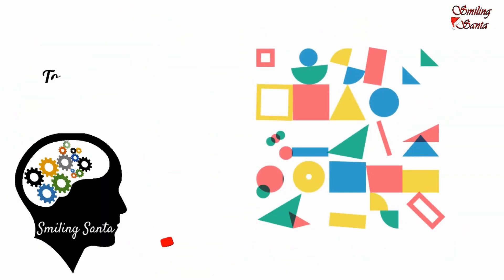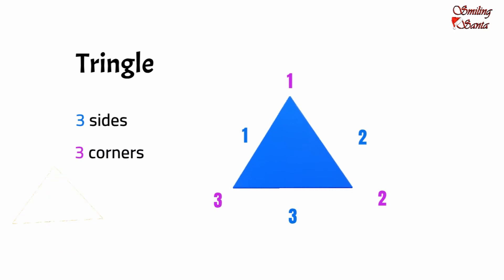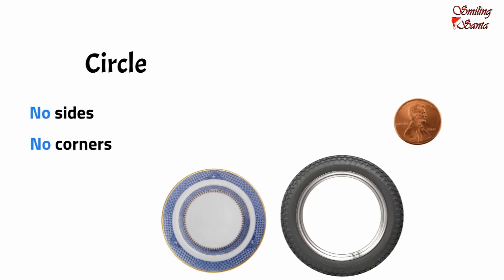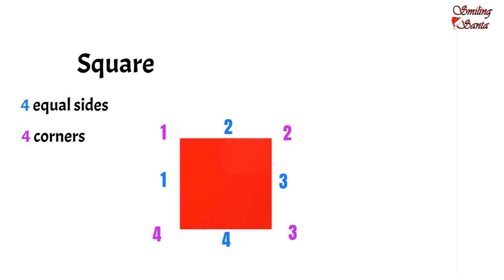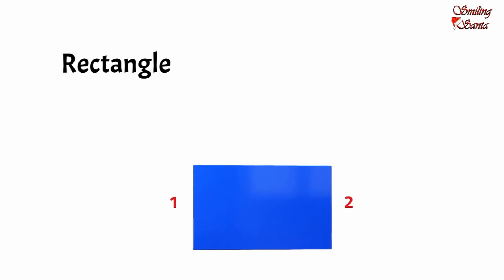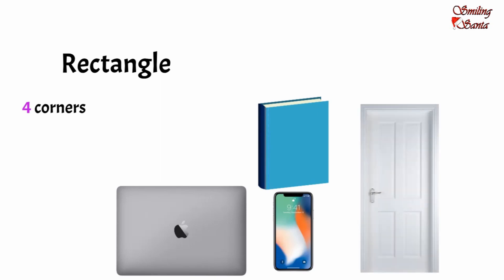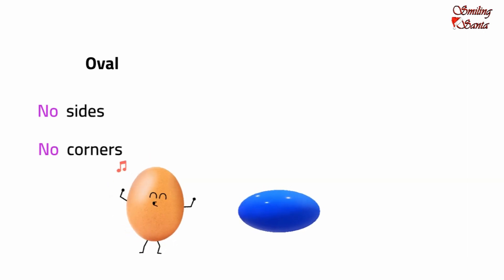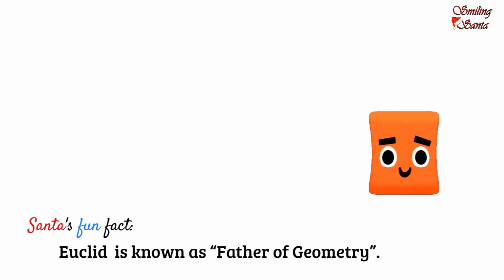How to Teach Shapes for Baby Class Nursery | Shapes Circle Triangle Rectangle Square | Smiling Santa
about shapes.

What are different types of shapes and how to teach shapes for preschool.

This video describes shapes names in english with pictures.

Smiling Santa is a dream project by Koyel and Amitrasudan with over 48k views. This is Kids learning channel where you can get fun learning videos on English grammar, Maths, EVS, Kindergarten for Kids aged 3 to 9 years.

You can also watch our educational videos specially designed for kids.

Links of other most loved videos.

Chapters:

Triangle 00:11
Circle 00:46
Square 01:08
Rectangle 01:47
Diamond 02:36
Oval 02:52
Star 03:11
Happy Smiling..
Ho Ho Ho.